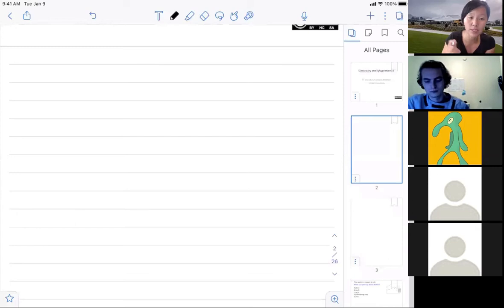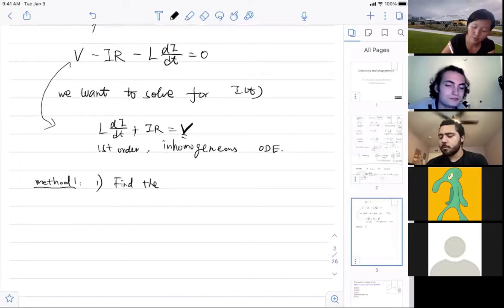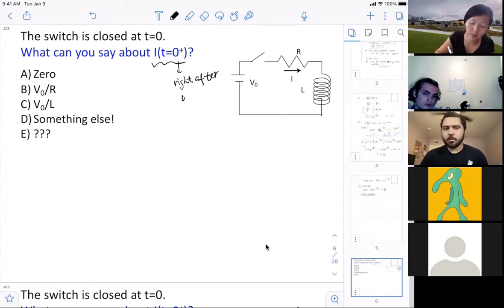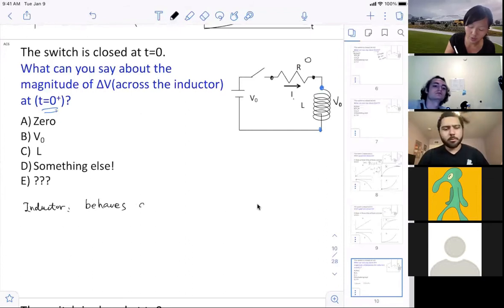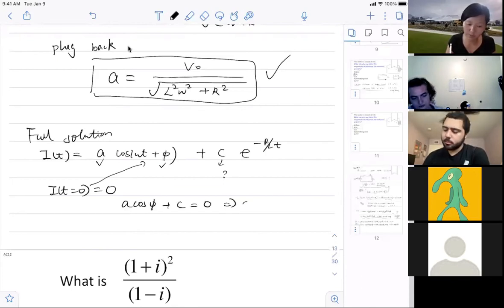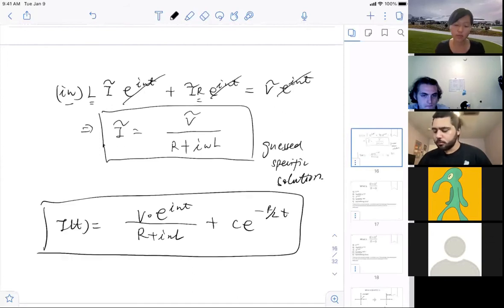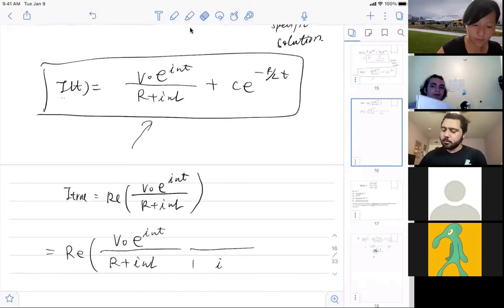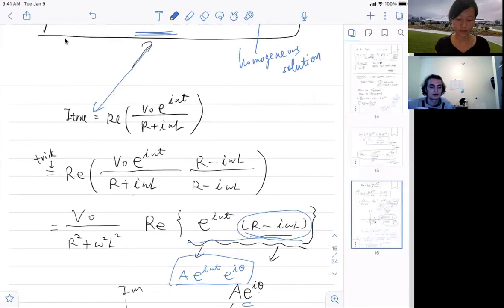PHY4150 W 9:1